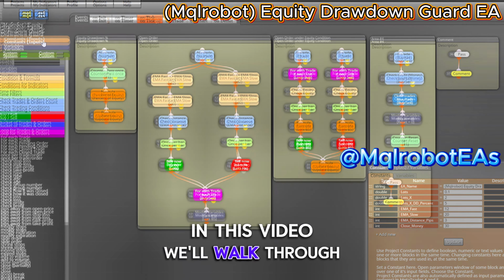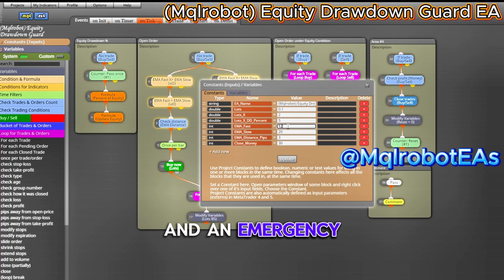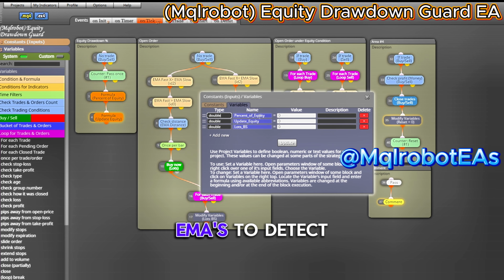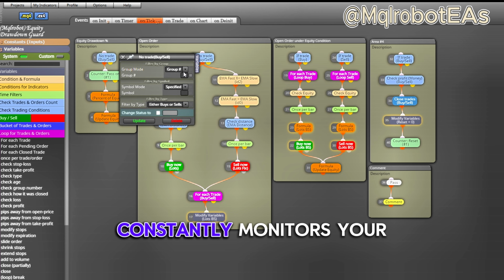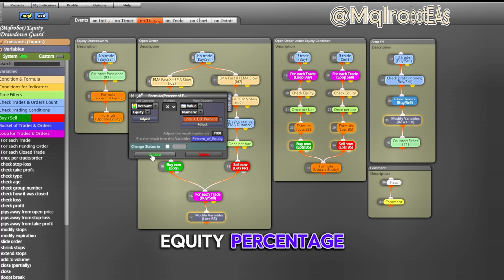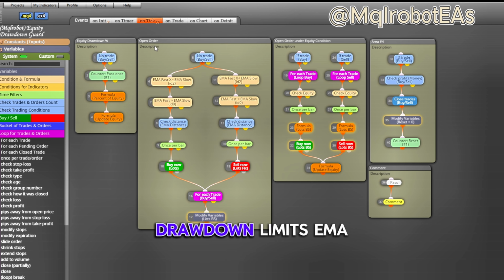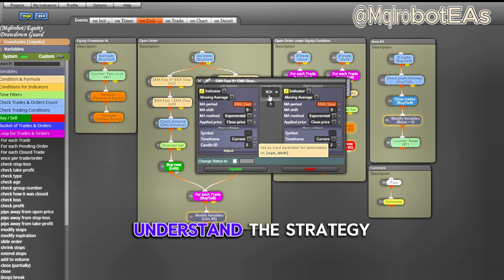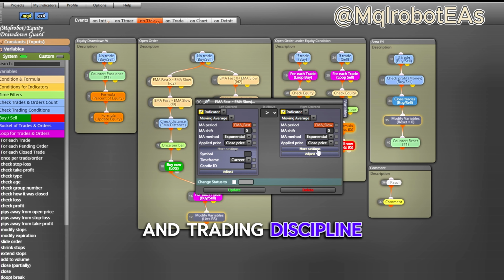Protect Your Account with Equity Drawdown Guard EA | FXdreema No Code EA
📊 Welcome to @MqlrobotEAs

In this video, we walk through the structure of the **(Mqlrobot) Equity Drawdown Guard EA** using **FXdreema**, a no-code platform for building automated trading strategies on MetaTrader 4 (MT4).

This EA is designed to protect your account from severe losses by monitoring your account **equity in real-time** and automatically closing trades or pausing operations once drawdown limits are exceeded.

🧠 Key Features:
- EMA crossover trading strategy
- Dynamic lot adjustment based on drawdown
- Real-time equity monitoring
- Auto-close trades on equity loss threshold
- Fully visual EA built in FXdreema (no coding required)

📌 Important:
Before using this EA in live trading, always **backtest with 99.9% tick data**, understand the strategy thoroughly, and test it on a **demo account**. Risk management is key.